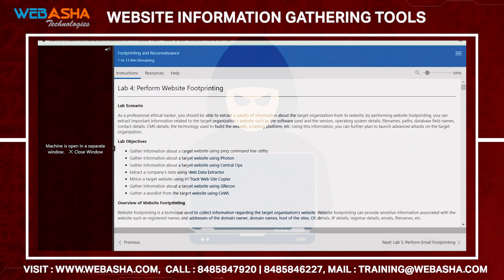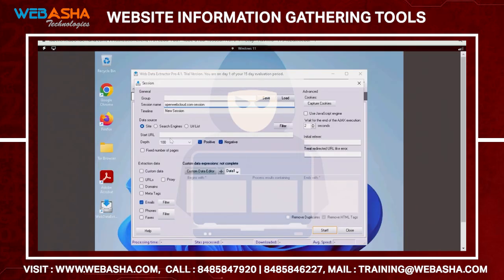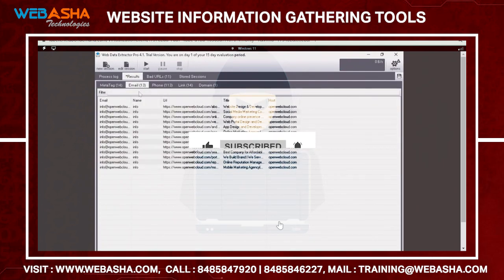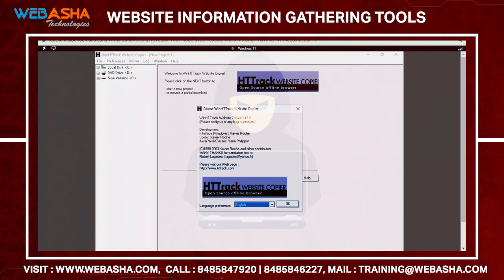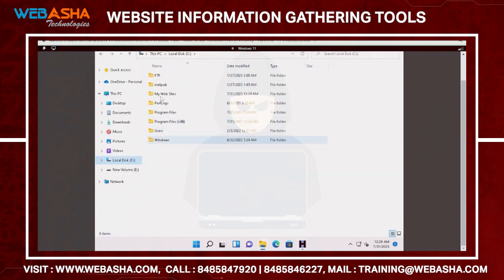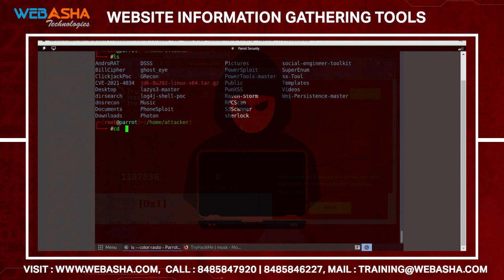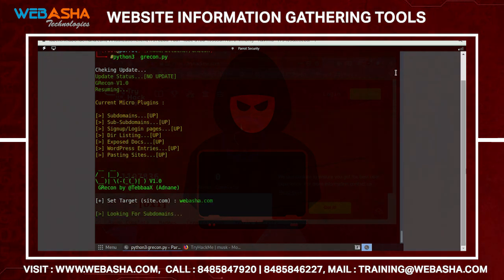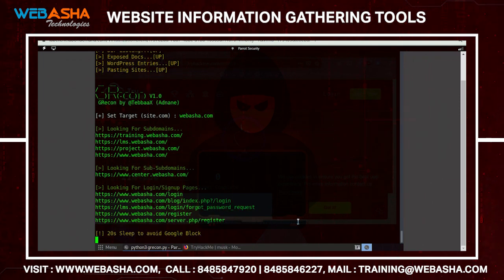Perform Footprinting through Social Networking Site | Cyber Security | CEH Training Institute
🔍 Curious about the power of footprinting through social networking sites? You're in the right place! In this video, we'll dive deep into the world of online reconnaissance, showing you how to gather valuable information and insights about individuals or organizations using social media.

📋 What you'll learn:

    The significance of footprinting in cybersecurity and investigations.
    Techniques for extracting information from popular social networking sites.
    Real-world examples of how this data can be used for both ethical and security purposes.
    Best practices for responsible and ethical footprinting.

💡 Footprinting is a critical first step in any security assessment or online research project. Whether you're a cybersecurity enthusiast, a digital investigator, or someone looking to enhance their online privacy, understanding the methods and tools to perform effective footprinting is essential.

🚀 Join us in this informative journey, where we'll explore various techniques and tools to extract valuable insights while respecting privacy and ethical boundaries.